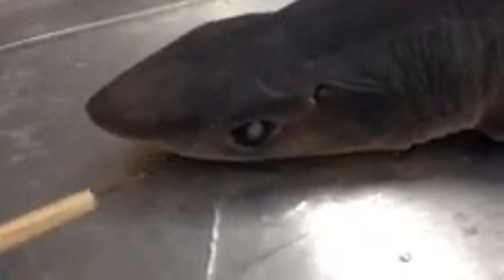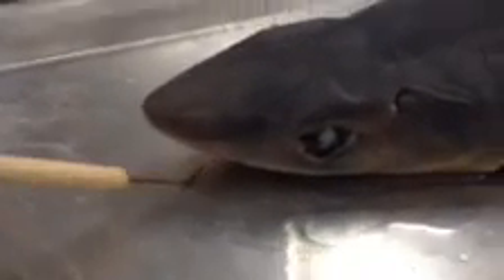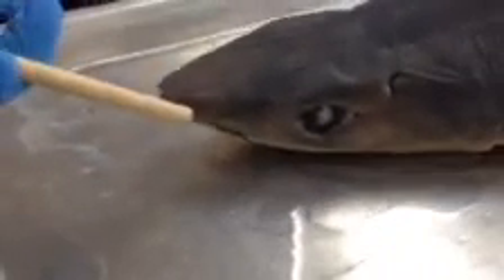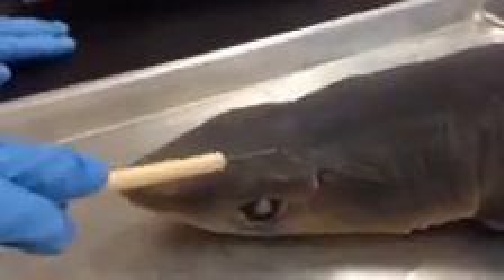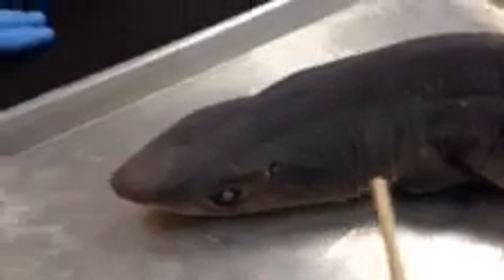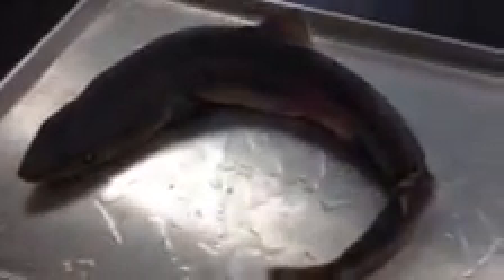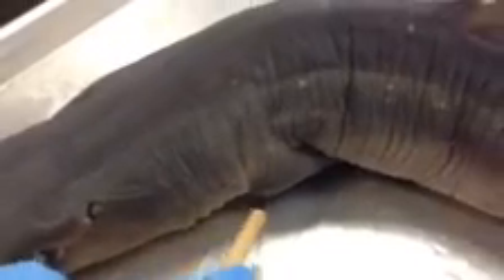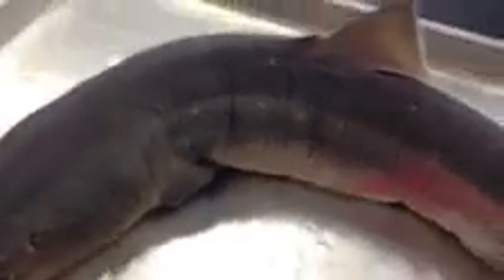External Morphology Of Dogfish Shark